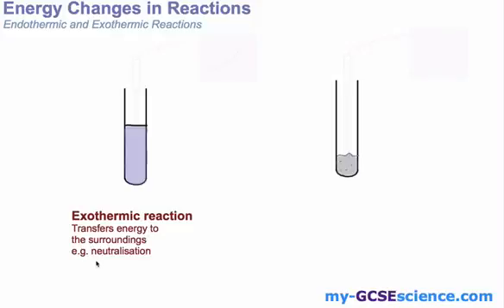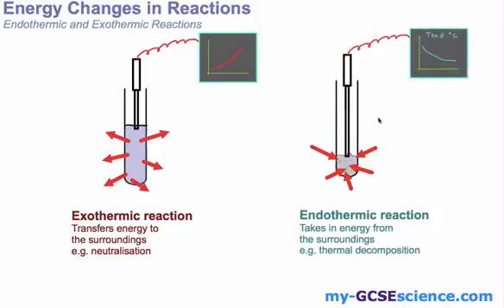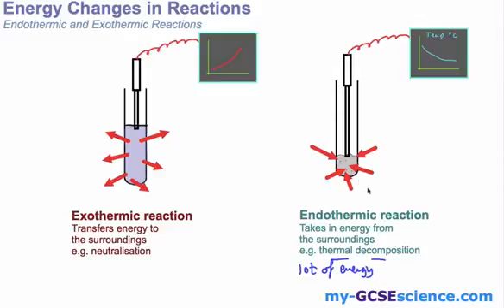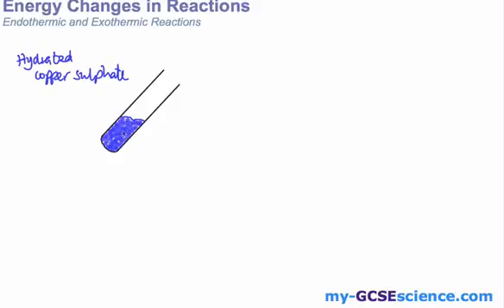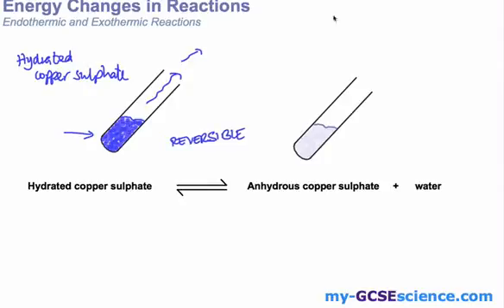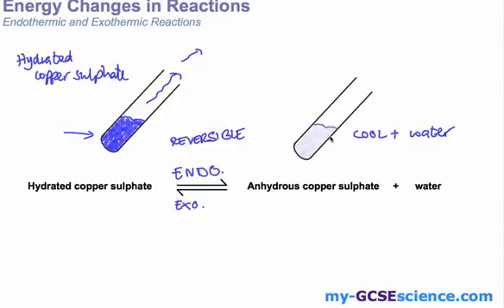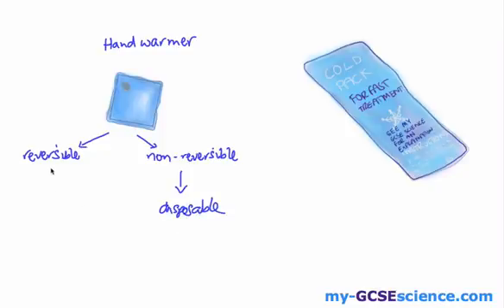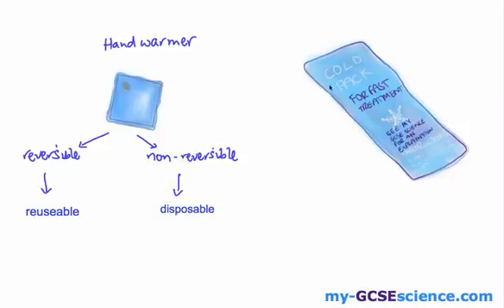C2 Heat Transfer